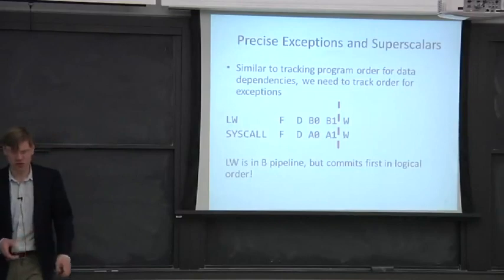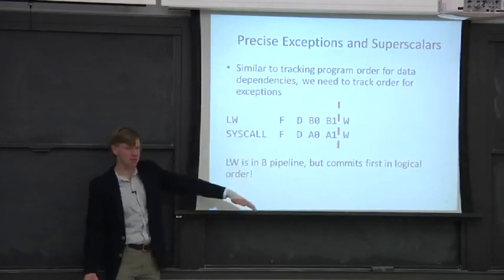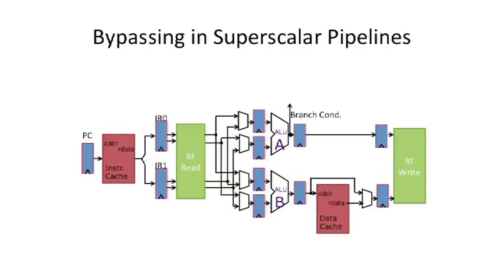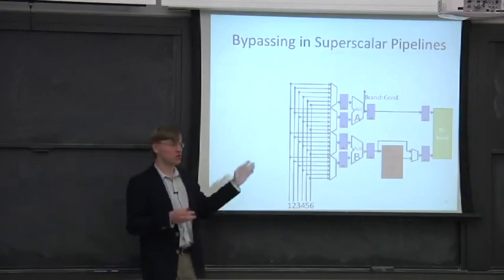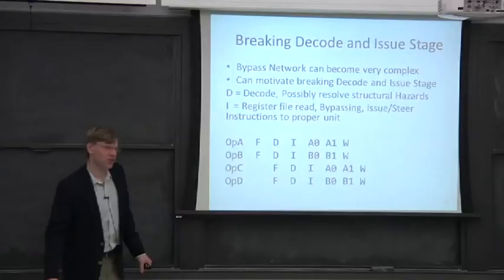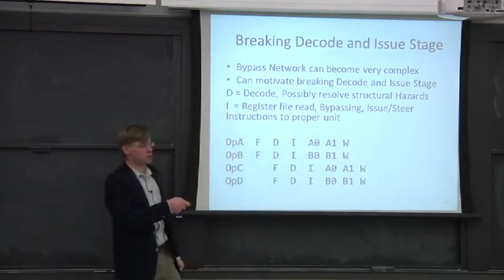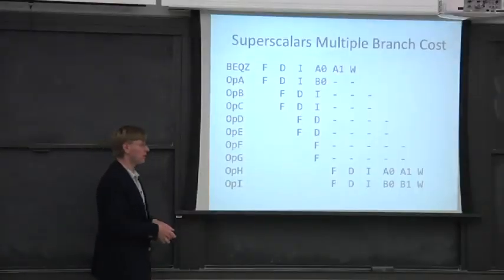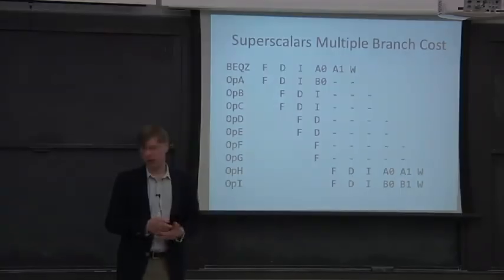Advanced Computer Architecture-